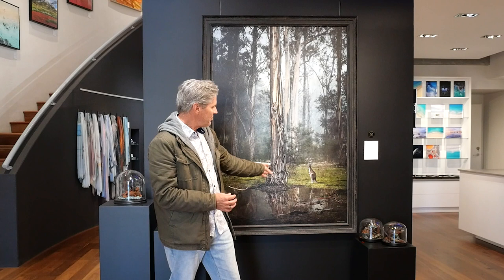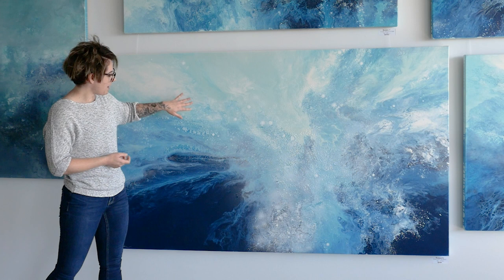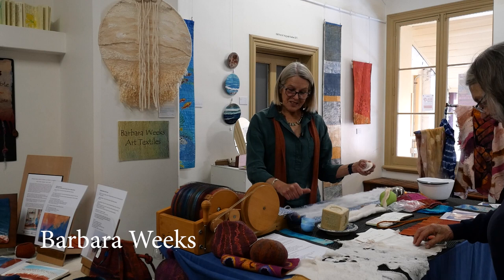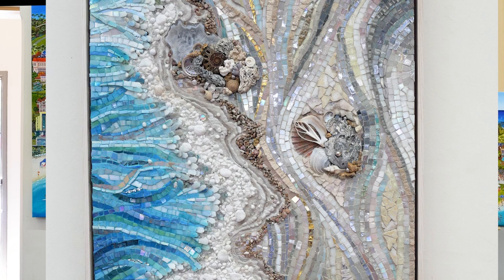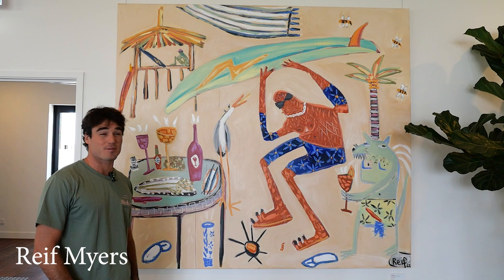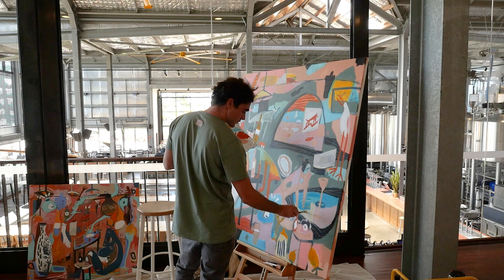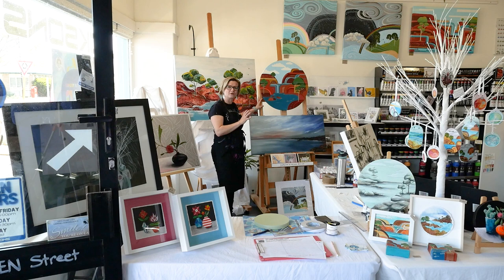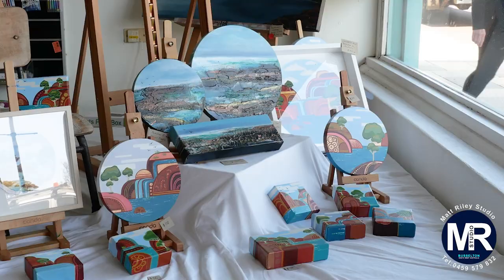Margaret River Region Open Studios 2023 with Matt Riley Studio Volume 1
It was a beautiful morning as I took the cameras in the South West of WA and my home town_Busselton WA to talk to some of these wonderful local Artists.